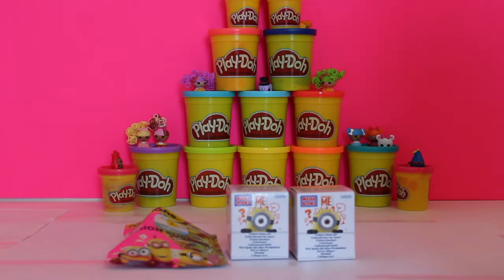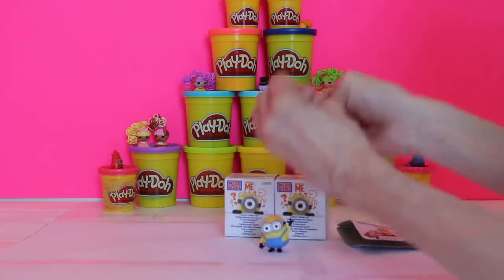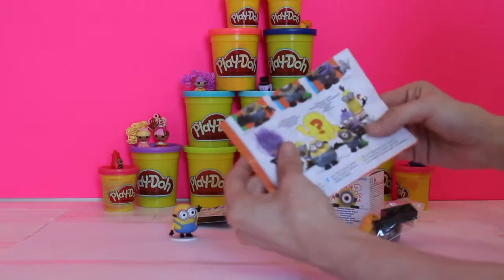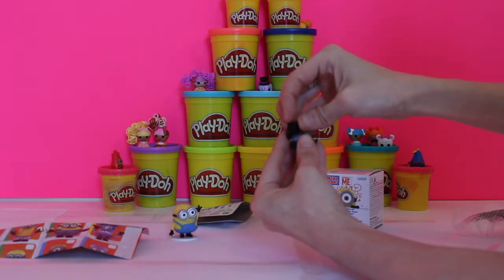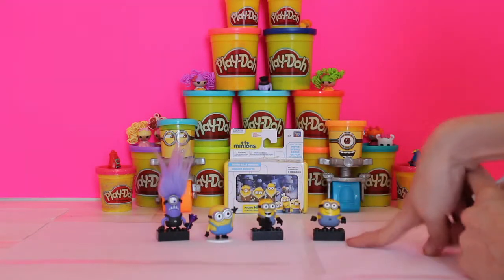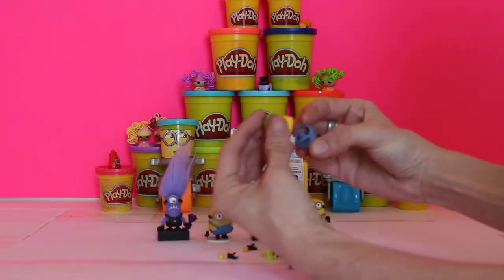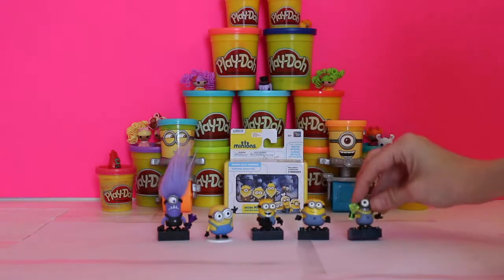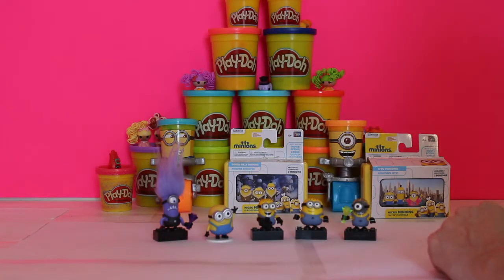Despicable Me Minions Mega Bloks Blind Box Bag